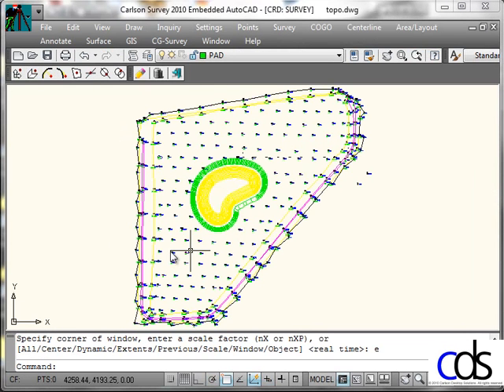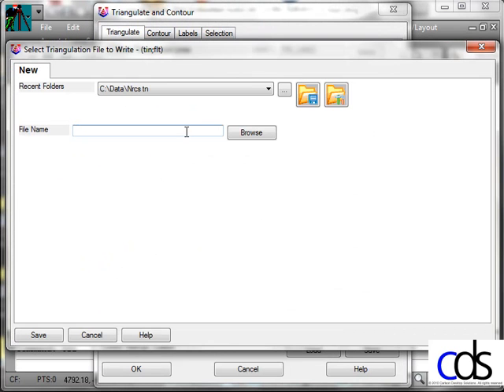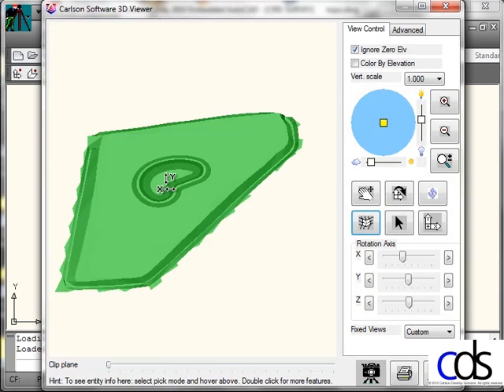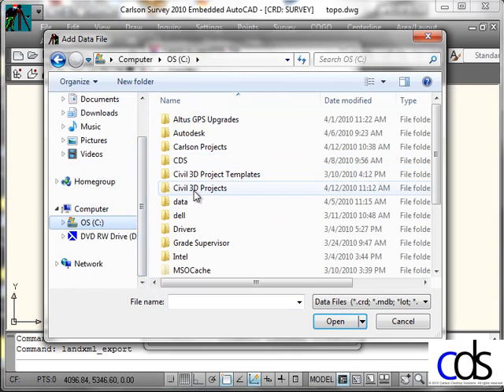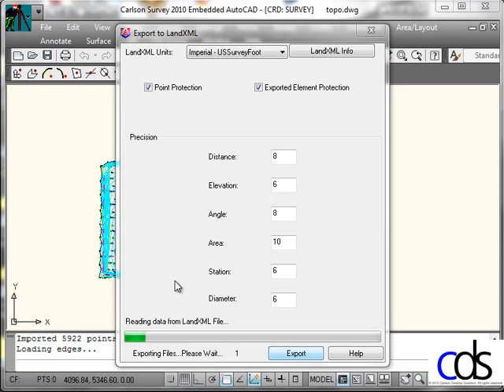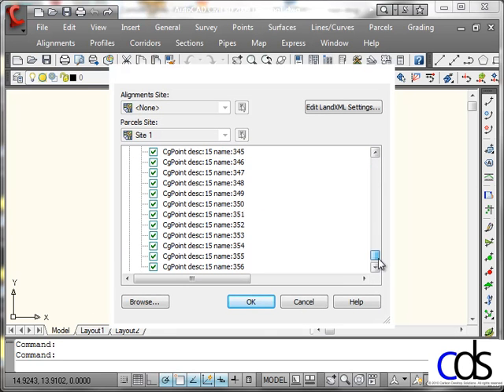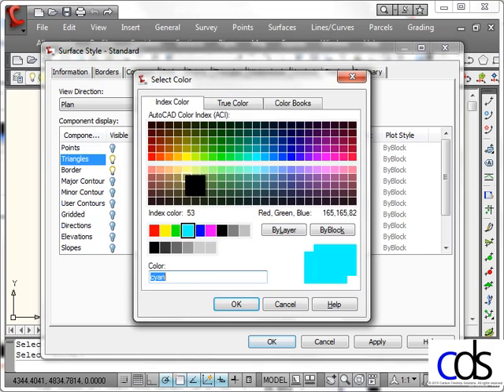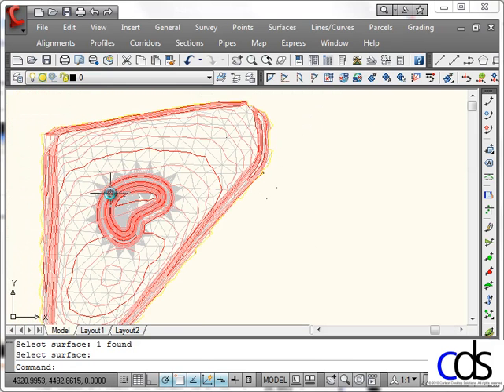landxml_carlson_to_civil3d.mp4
How to export Land XML from Carlson Survey and import Land XML into Civil 3D